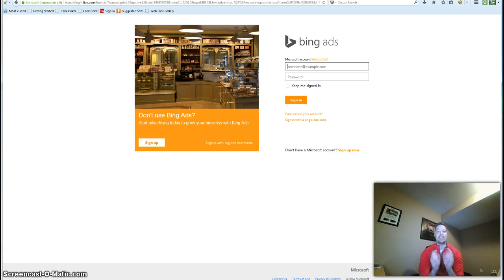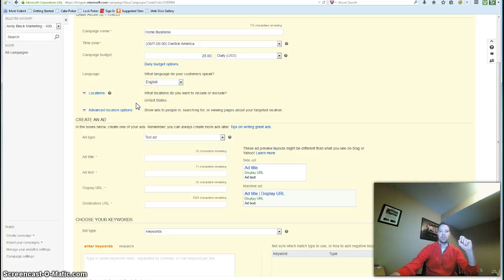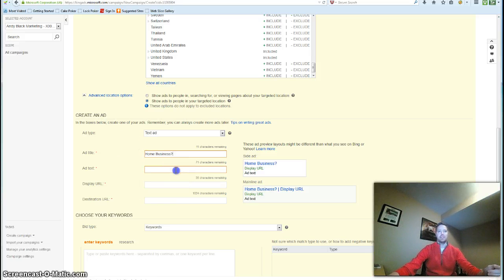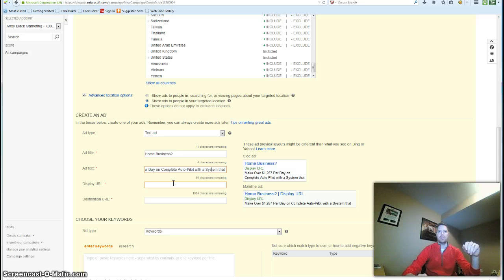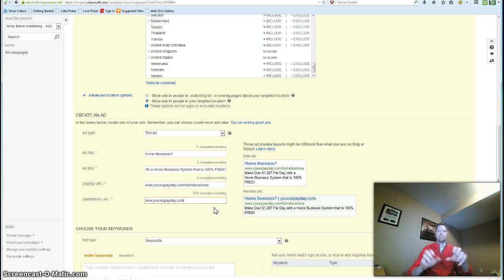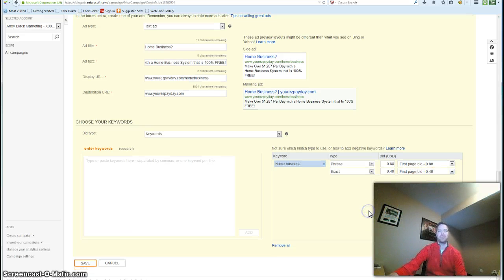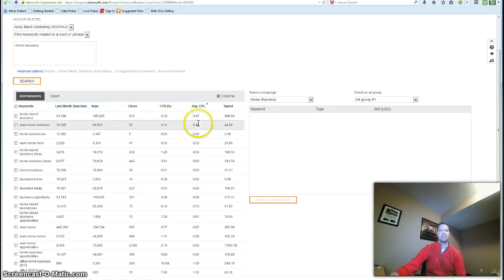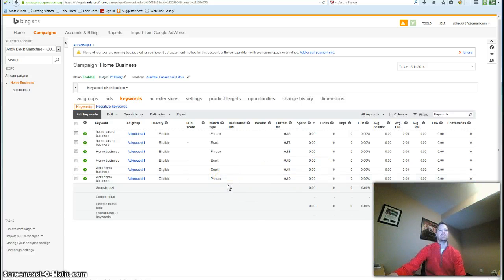PPC Basic Training - Bing/Yahoo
** Note - turn volume up

This is a beginner's video to get you started using Bing/Yahoo PPC.  As with any marketing start small and then scale up.